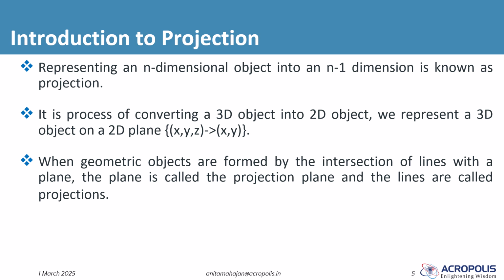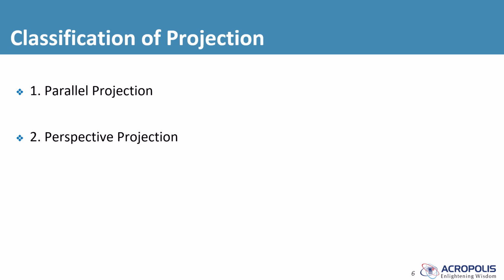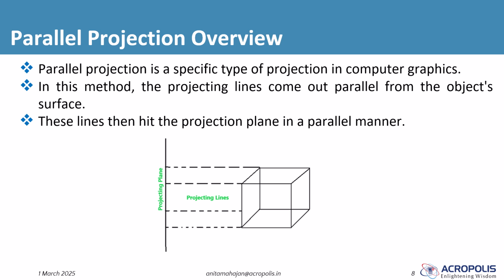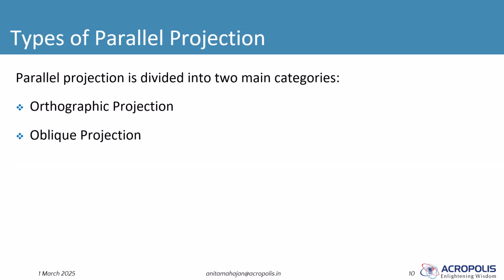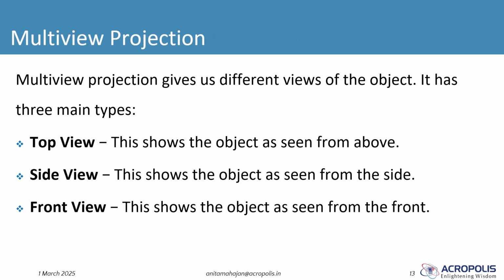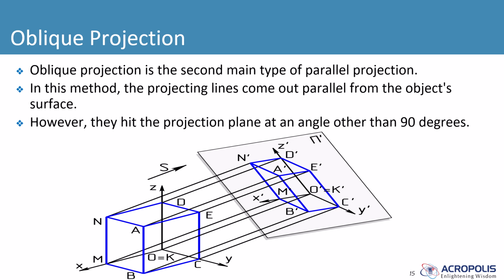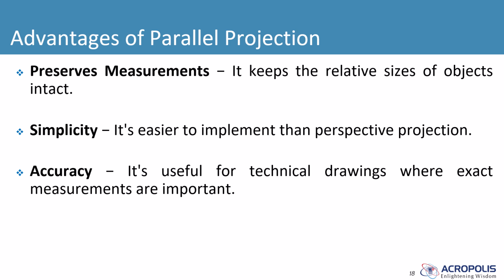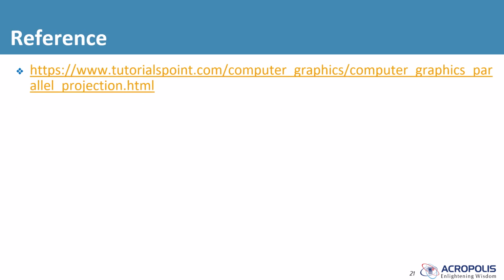Projection : Types of Parallel Projection